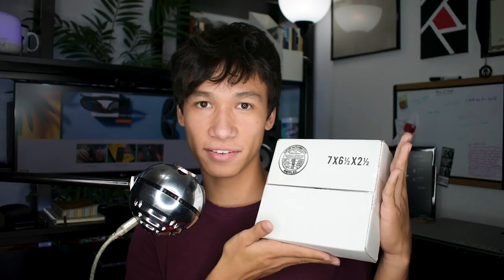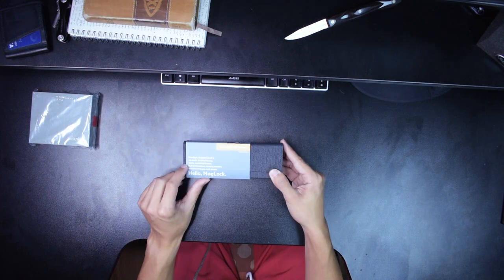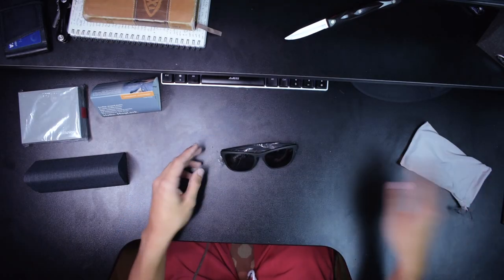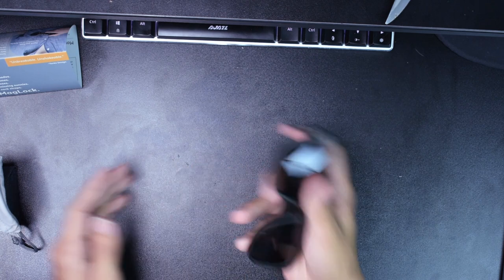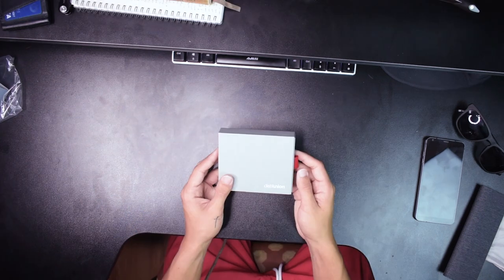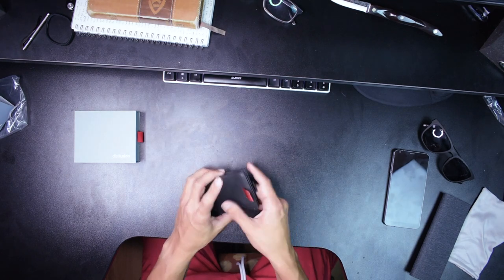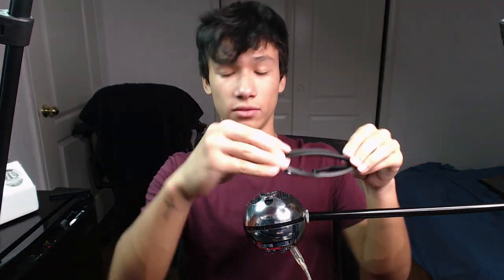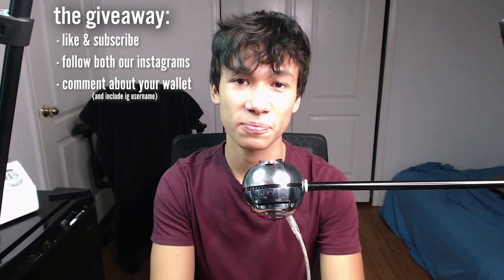Distil Union Unboxing and Giveaway!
2. follow both our instagrams
3. comment about your wallet (and include your ig username)

It's too bad there isn't a Distil Union version of everything I own, yet. Literally, these people over at Distil Union are doing things right. Design and practicality in every decision of these products and you can tell, their products are actually genius and they do it so well.

MY GEAR:
Camera / Canon M50 - Kit Lense /
Tripod / Dolica Proline /
Microphone / Fifine K670 /
Lights / Neewer Ring Light /
Recording / Sandisk SD Card /
Storage / Samsung Portable SSD /
Keyboard / Ajazz AK33 /